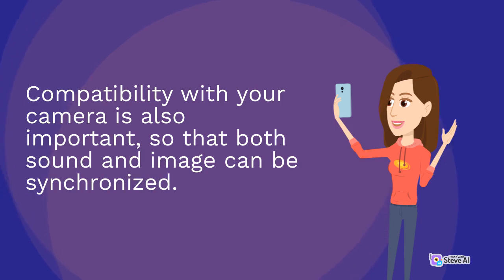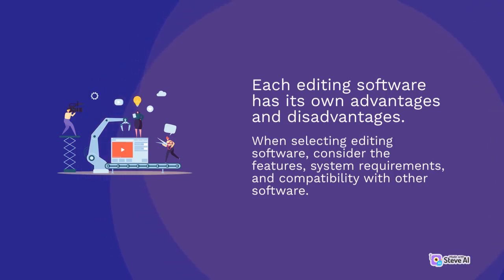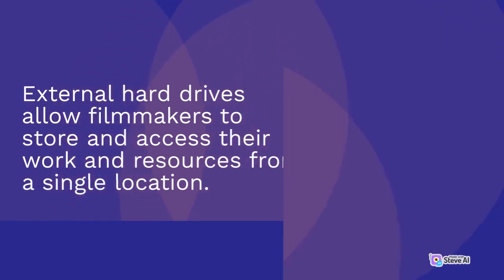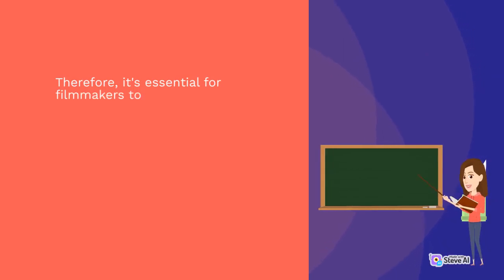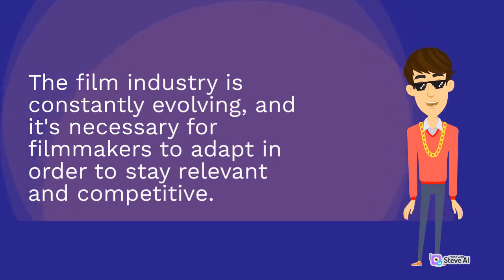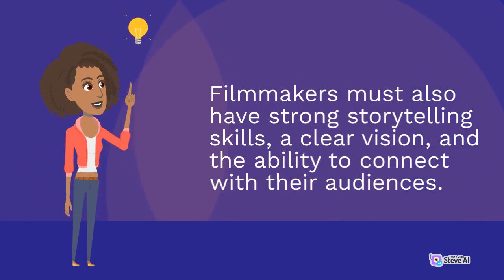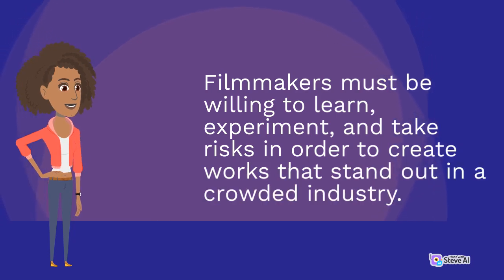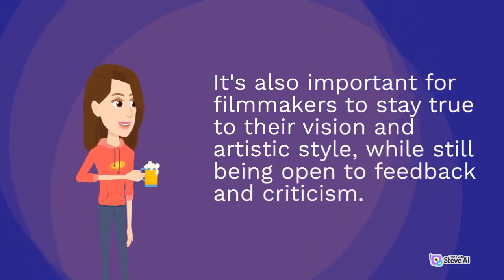Filmmaking Tools What Every Filmmaker Needs | Part 2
Scenes Lens provides in-depth analysis and commentary on the various stages of film production, from pre-production to post-production, offering valuable insights into the collaborative efforts and decision-making processes involved in bringing a film to life.

Scenes Lens goes beyond the technical aspects of filmmaking and also explores the creative storytelling elements that make films truly captivating.